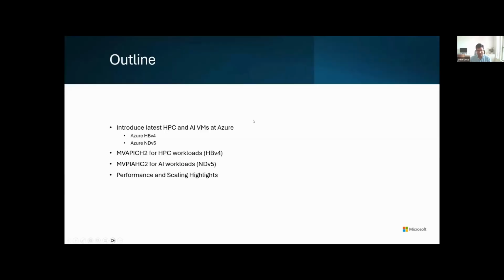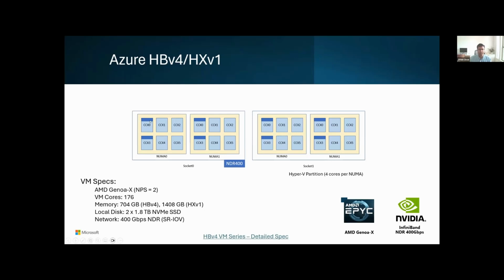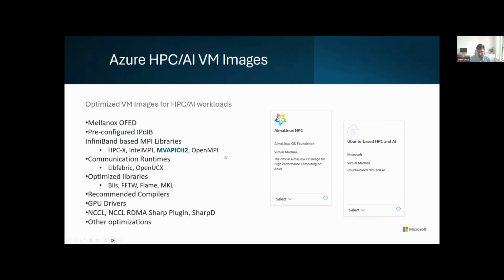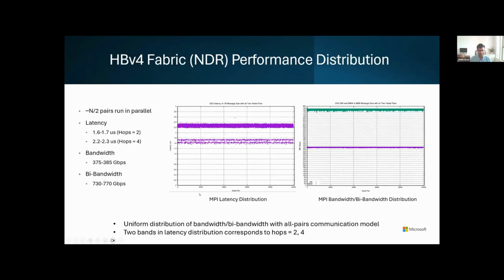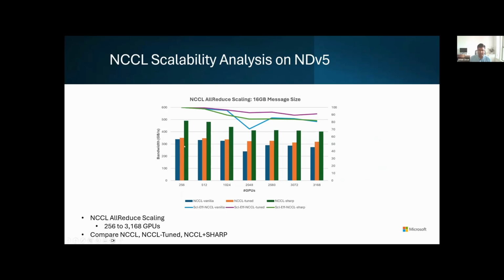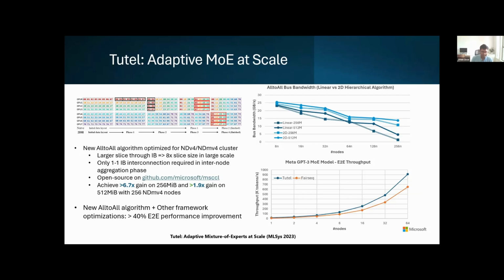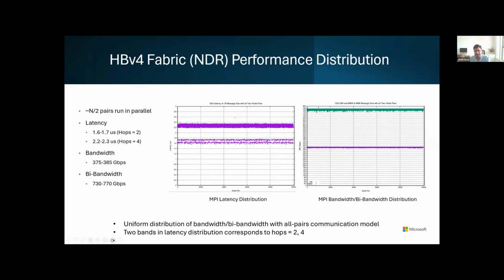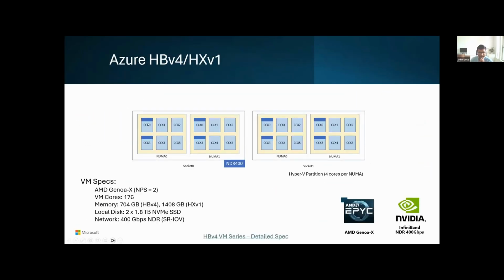MUG '23 Day 2 - MVAPICH2 at Azure: Enabling High Performance on Cloud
Jithin Jose gives a talk on MVAPICH2 at Azure: Enabling High Performance on Cloud